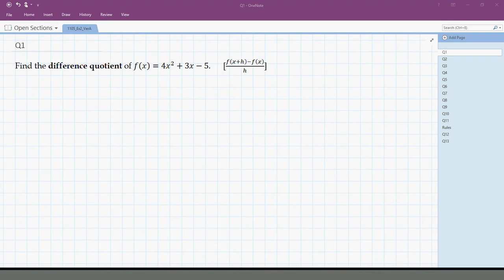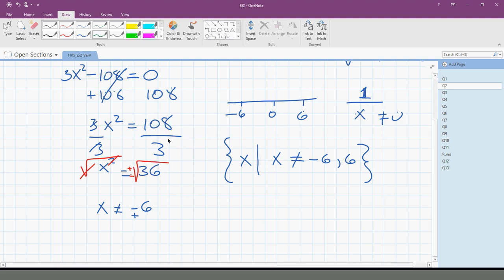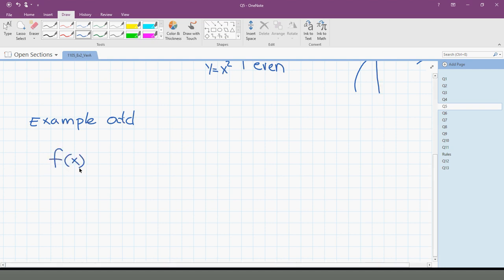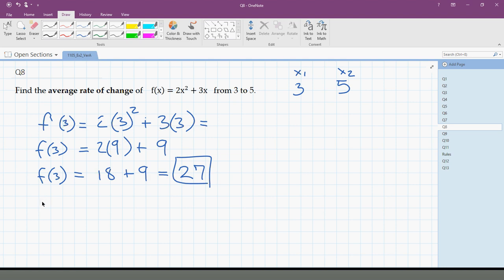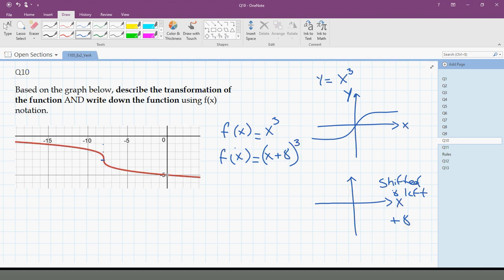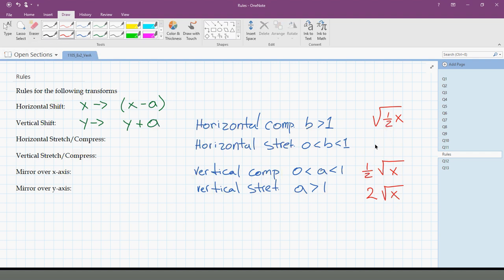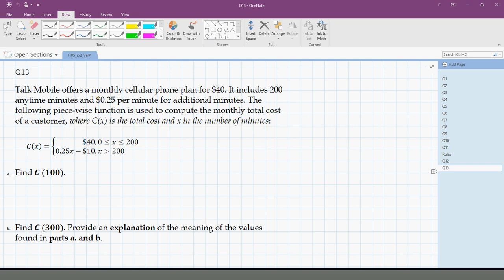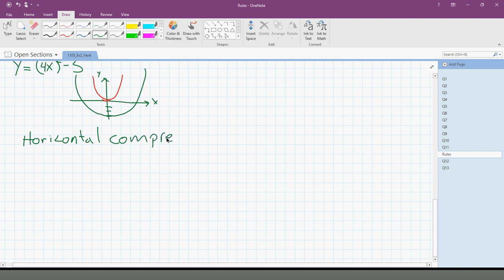MAC 1105 Exam #2 Review - The Plaza